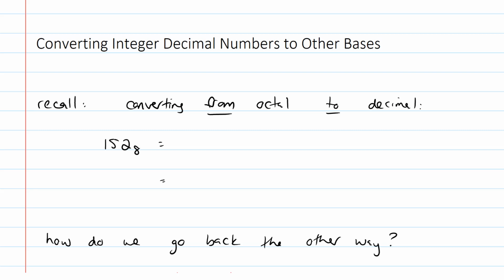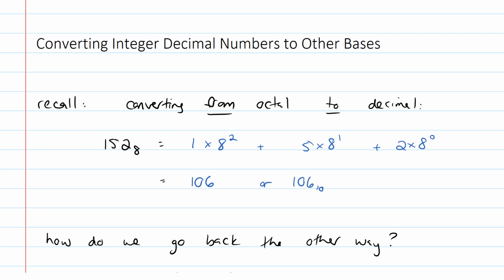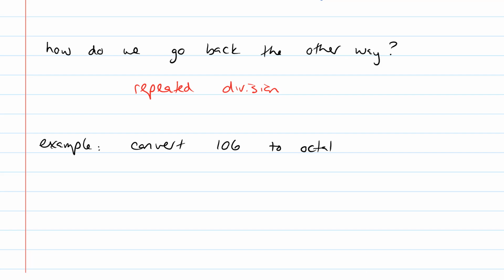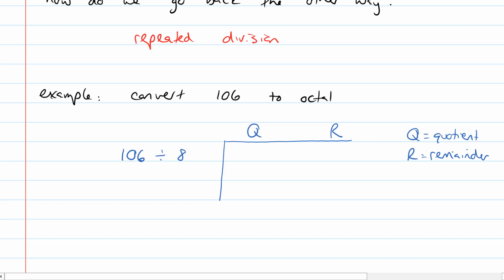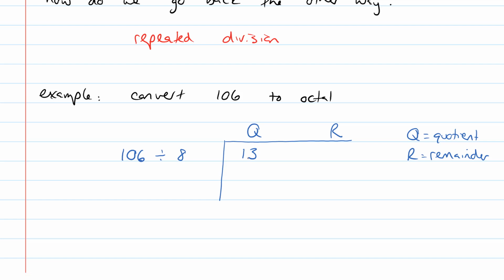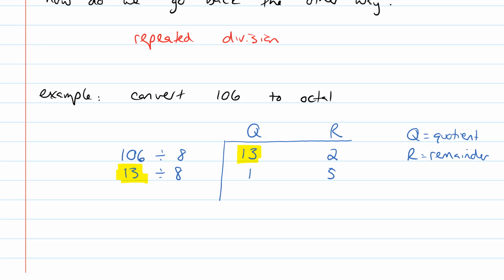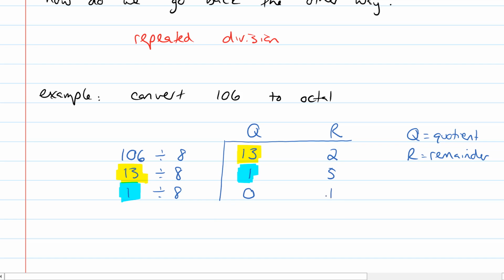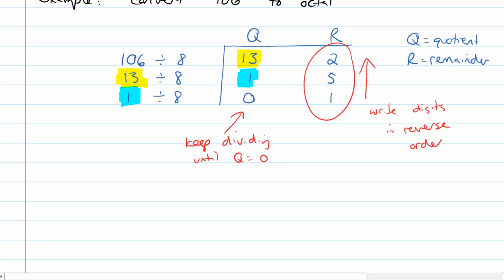Binary/Octal/Hexadecimal: Converting Integer Numbers from Decimal to Other Bases